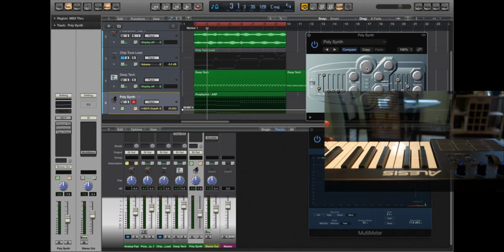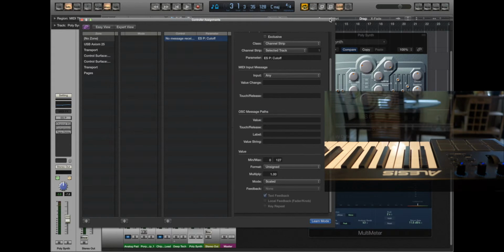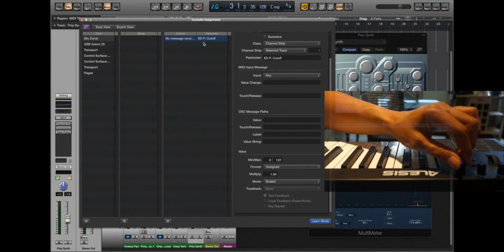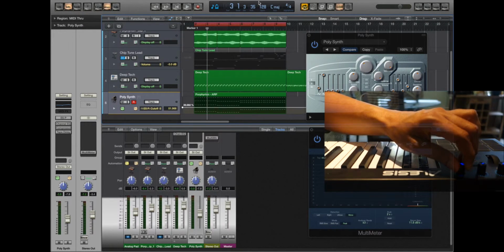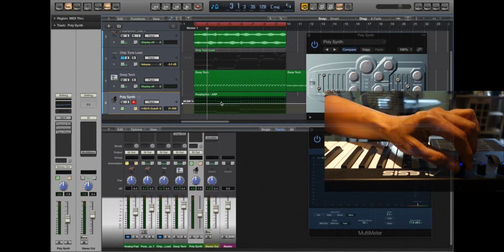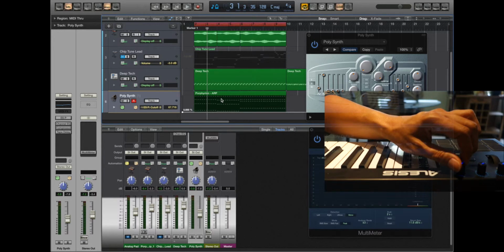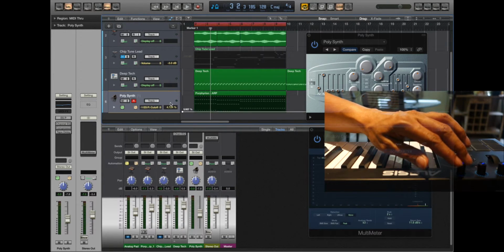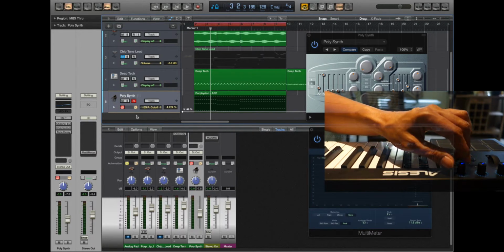ASSIGNING HARDWARE CONTROLLERS IN LOGIC PRO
This video tutorial shows you how to assign hardware knobs/sliders to control automation  parameters in LOGIC PRO like filter sweeps etc.